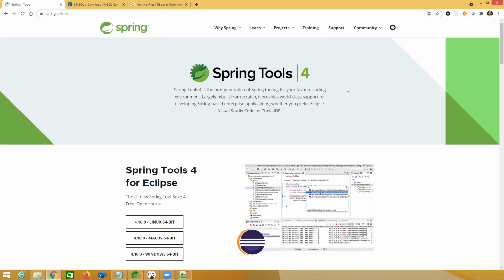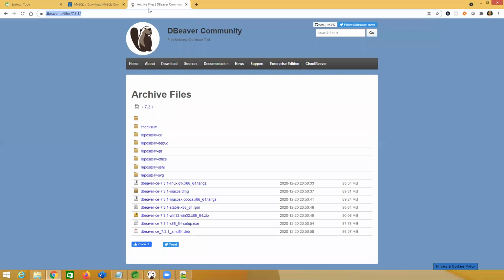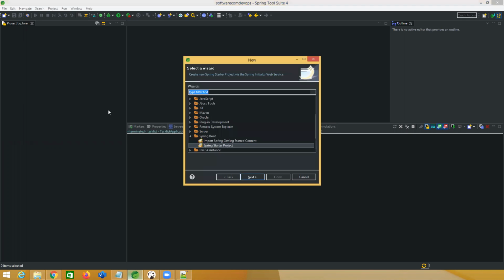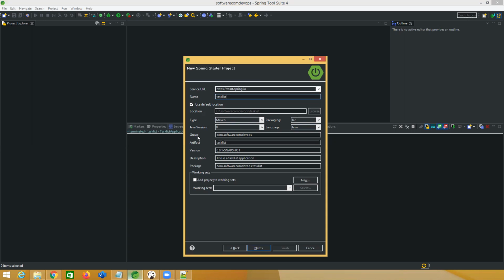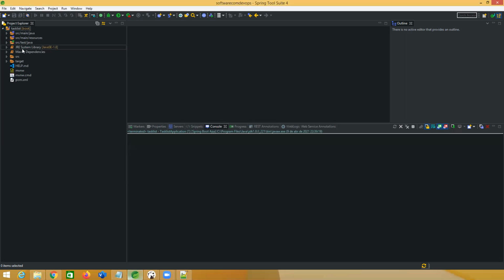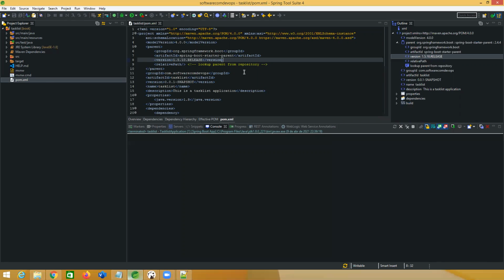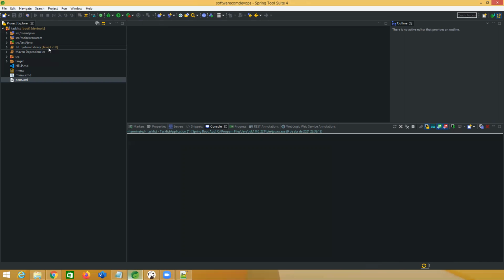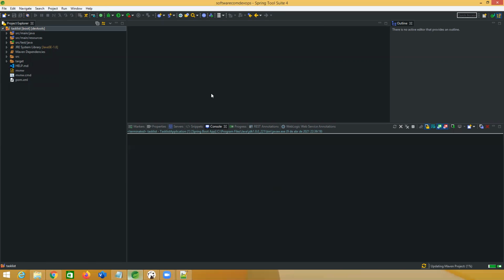Video 4 - Backend Project Configuration Part 1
Backend Project Configuration - Part 1
4) Open the STS and create a new Spring Boot Project
5) Change the Spring version to 1.5.10.RELEASE in the pom.xml file
6) In the TasklistApplicationTest class change this import:
(OLD)import org.junit.jupiter.api.Test;
(NEW)import org.junit.Test;
7) Add all properties, dependencies and builds required in the pom.xml file
8) Right click in your project - Maven - Update project
directory.